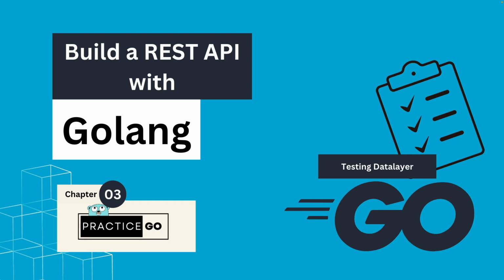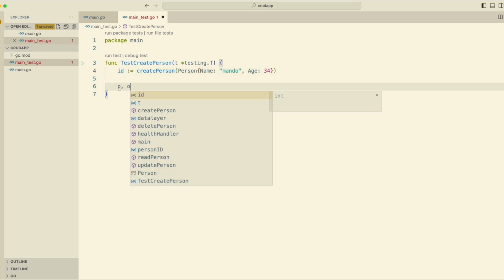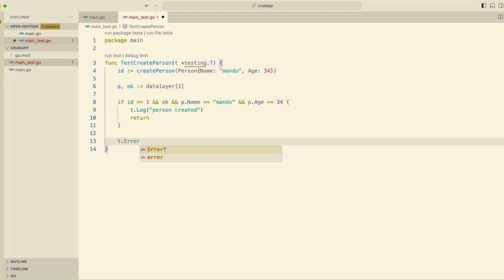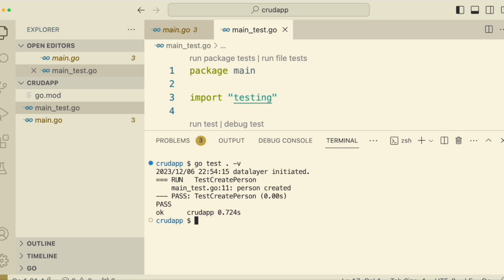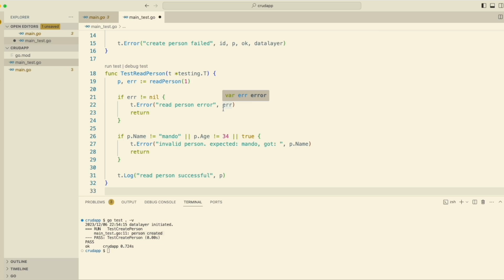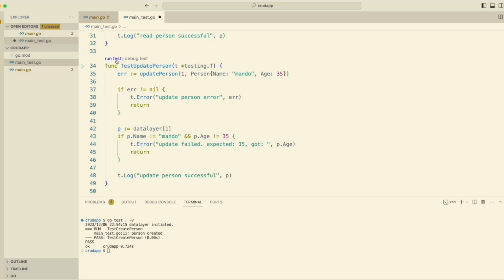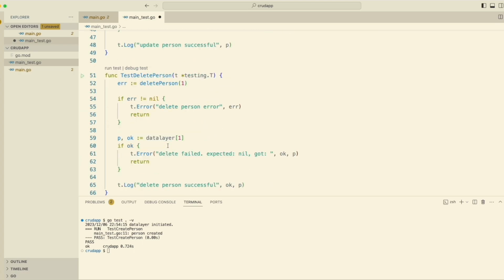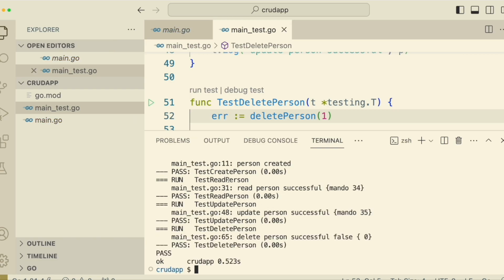Build a REST API with Golang - Chapter 3 | Testing datalayer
Build a REST API with Golang | Datalayer

In this comprehensive tutorial series, you'll learn how to build a REST API using the powerful Golang programming language with inbuild net/http package. We'll start with the basics of REST APIs and Golang, and then gradually build a fully functional API from scratch.

What you'll learn:
- Create a basic server using the net/http package
- Creating a data layer
- Implementing error handling

Who this tutorial is for:

This tutorial is for anyone who wants to learn how to build REST APIs using Golang. It is assumed that you have some basic programming experience, but no prior experience with Golang or REST APIs is required.

What you'll need:

A computer with a working internet connection
A text editor
The Go programming language installed
Get started:

Watch the first video in the series to get started!